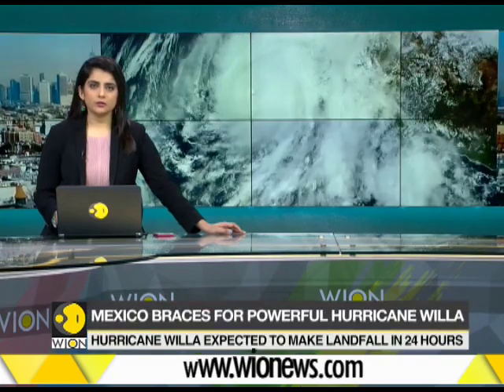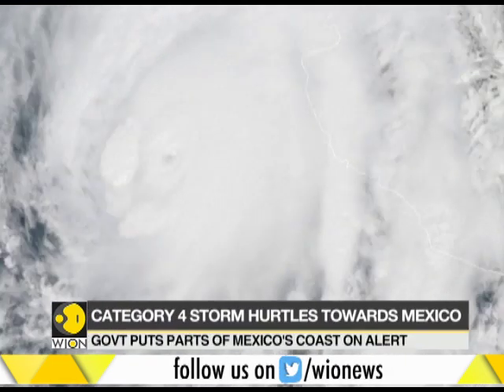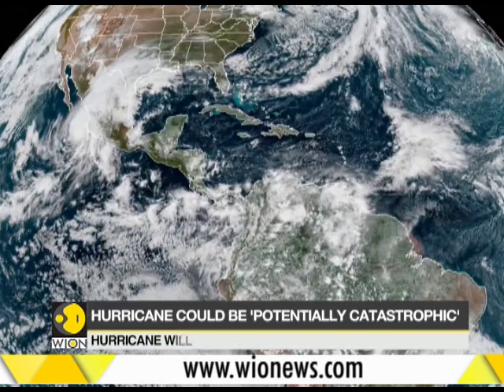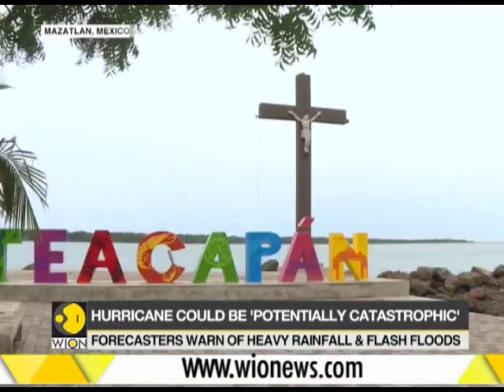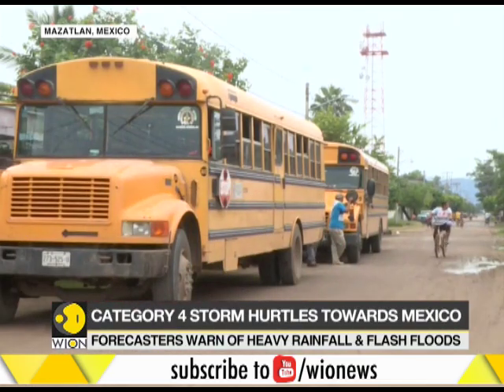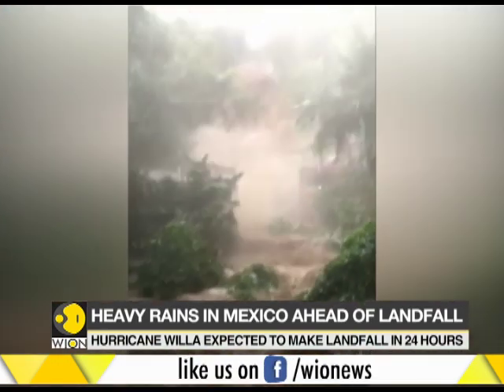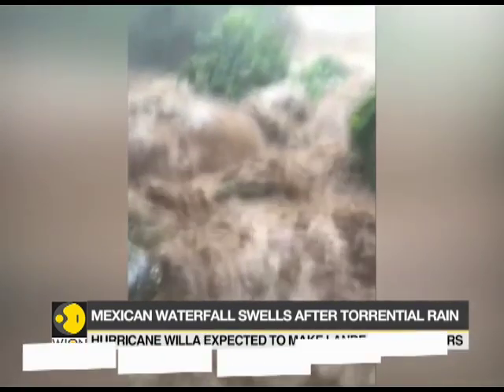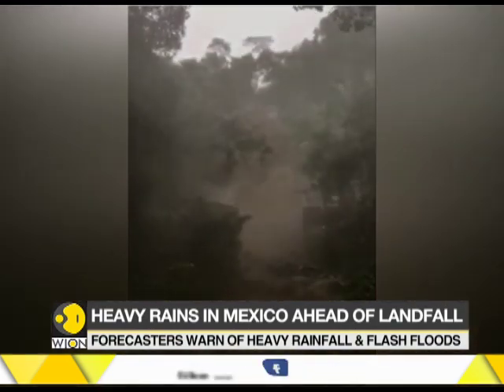Mexico braces for powerful hurricane Willa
Hurricane Willa is expected to make a landfall in Mexico in next 24 hours. Watch the video to know more.